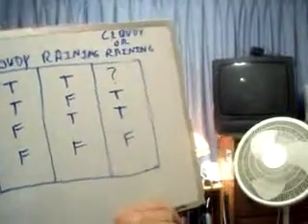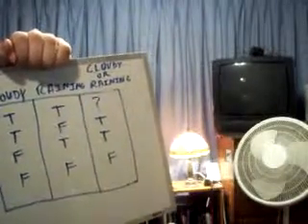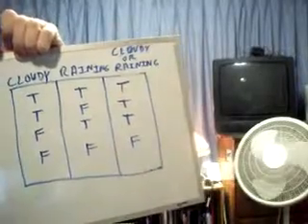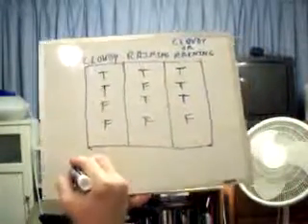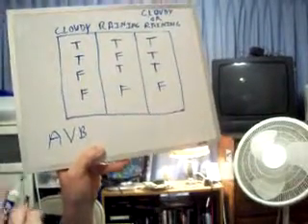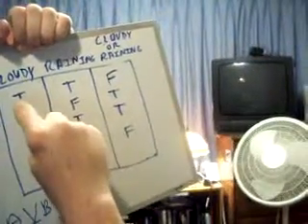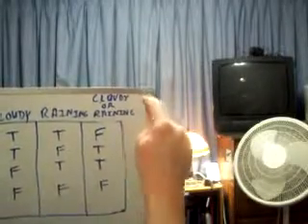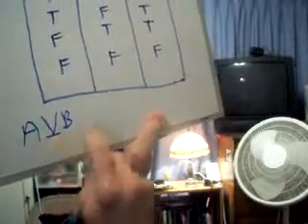Inclusive Disjunction And Exclusive Disjunction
In this video I discuss the mathematical logic terms inclusive disjunction and exclusive disjunction